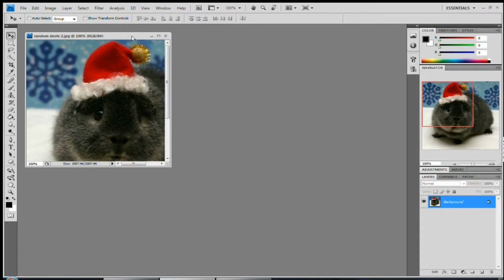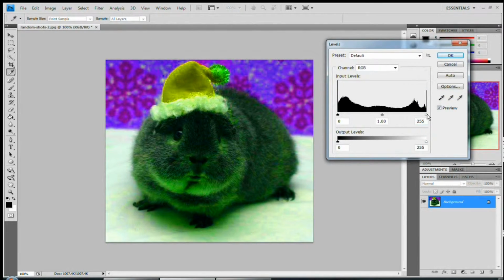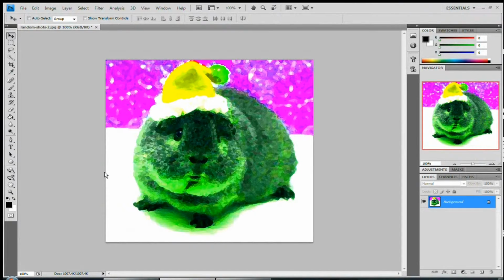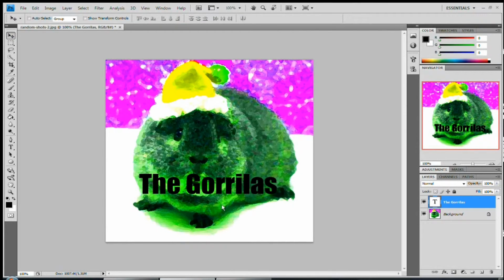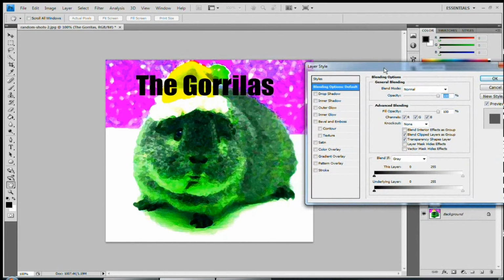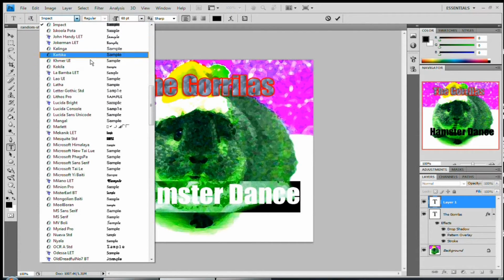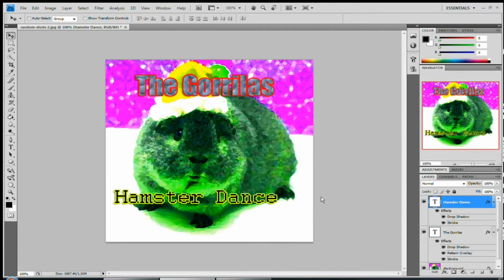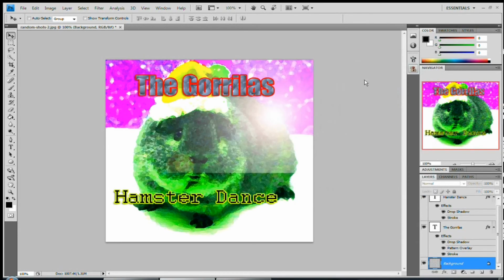Amazing BEST PHOTOSHOP TUTORIAL Full Special